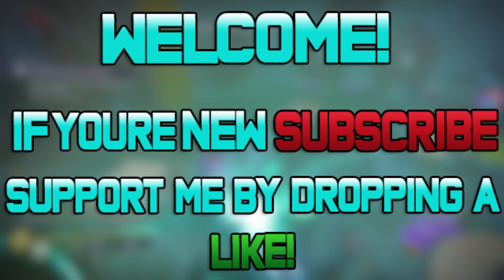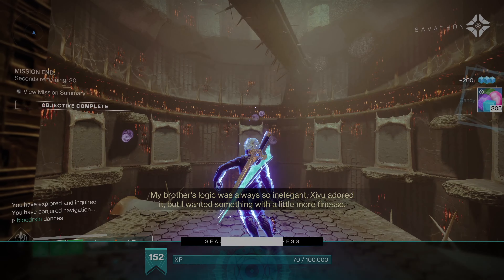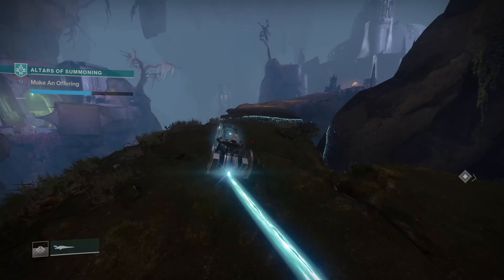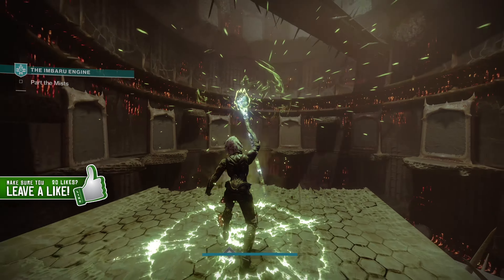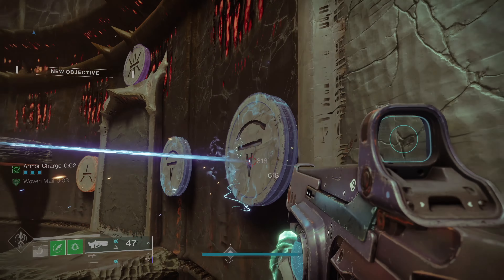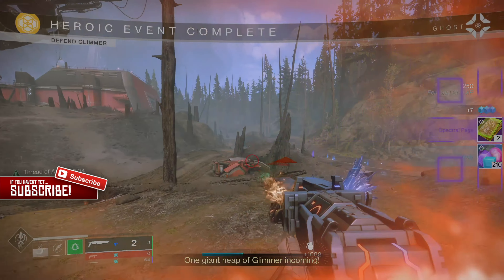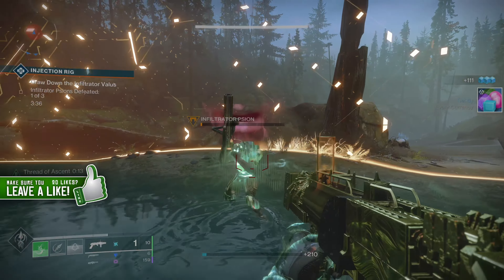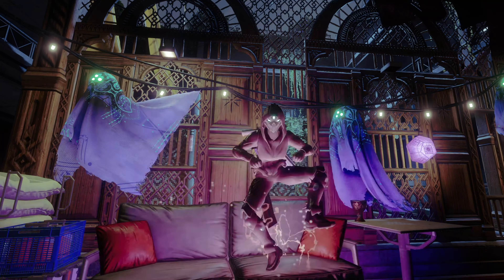BEST SPECTRAL PAGES & CANDY FARM | After Patch | Festival Of Lost | Destiny 2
In this video i show you how to farm spectral pages & candy effieciently after the patch bungie released recently. This is great for any player looking to fill up their festival book at the tower and gild their Ghost Writer Title.

★Press that LIKE Button for more Destiny!★

♪ Bread (Prod. by Lukrembo)